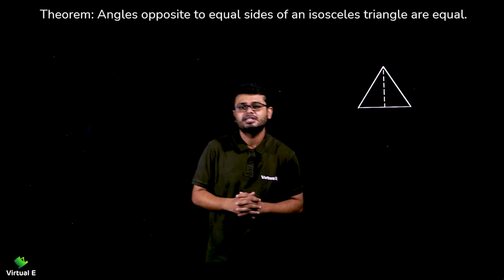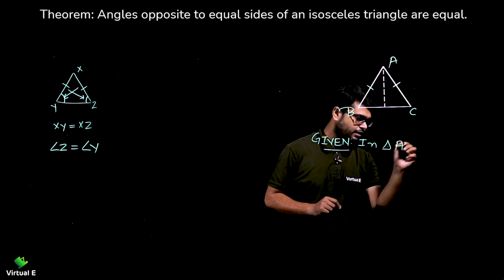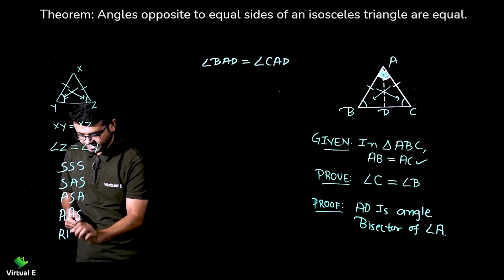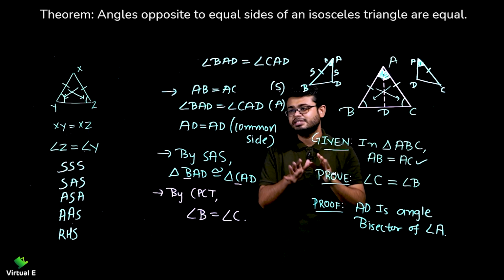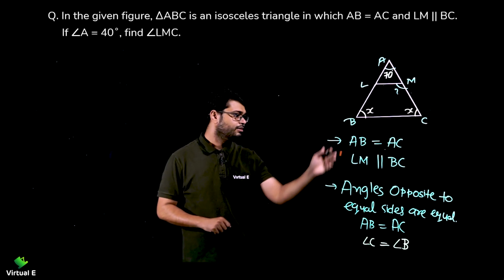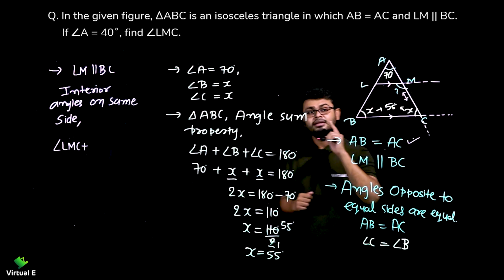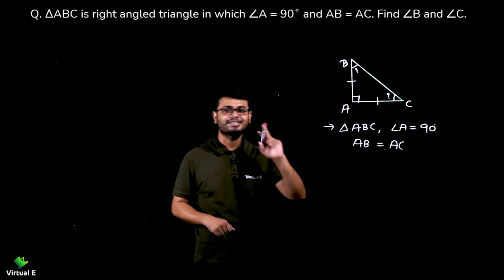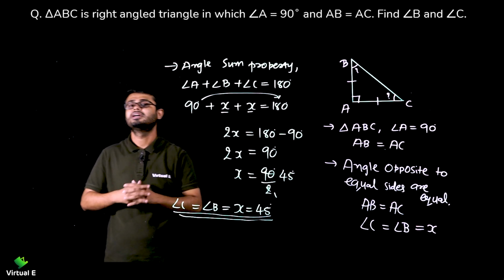Class 9 Maths Chapter 7 | Triangles | 8 - Theorem and Sums Related to Angles Opposite to Equal Sides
Topic covered in this video of Triangles for Maths of Class 9 CBSE is Theorem and Sums Related to Angles Opposite to Equal Sides

Class: 9th
Subject: Mathematics
Chapter: Triangles

Topic Name: Theorem and Sums Related to Angles Opposite to Equal Sides
Topics Covered in This Video: Theorem and Sums Related to Angles Opposite to Equal Sides